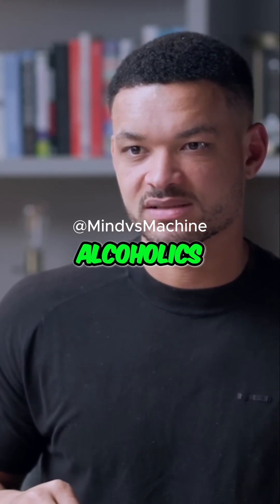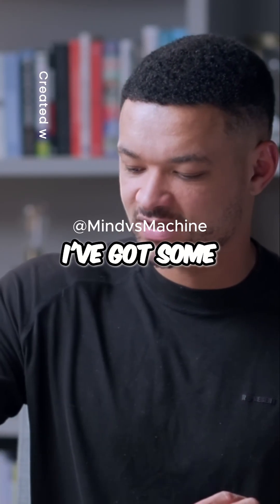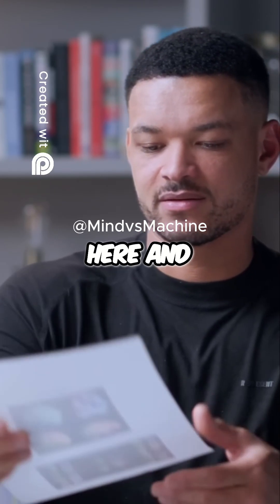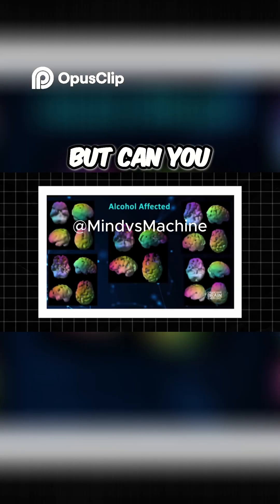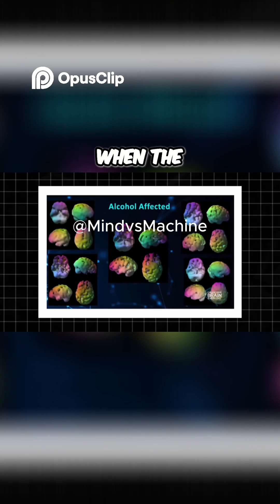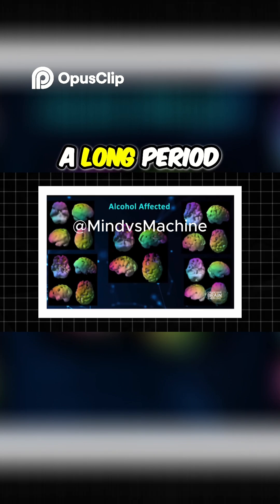Alcohol's Impact Brain Scans Reveal Heavy Drinkin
What really happens to your brain when you drink too much? Brain scans reveal the shocking effects of heavy alcohol use—and why it’s more dangerous than you think.